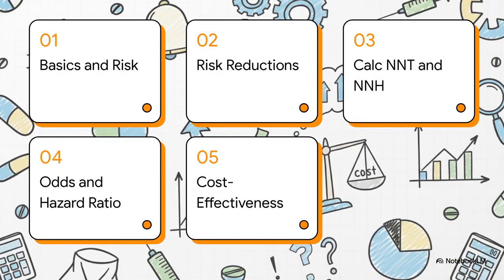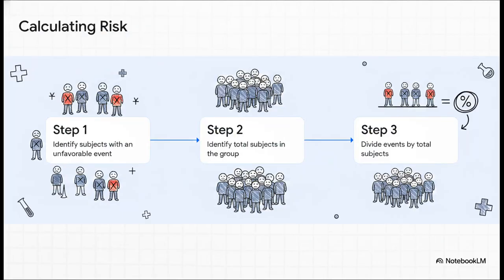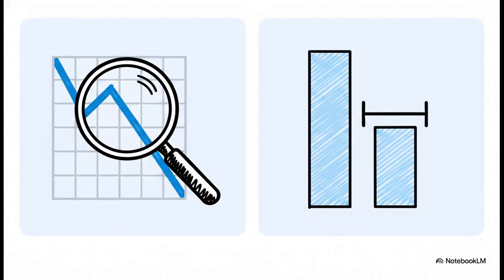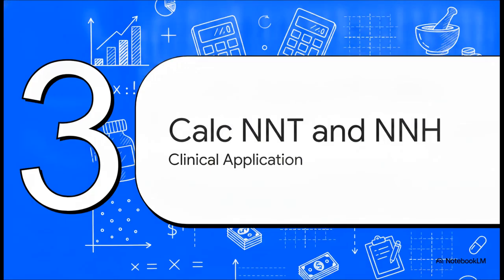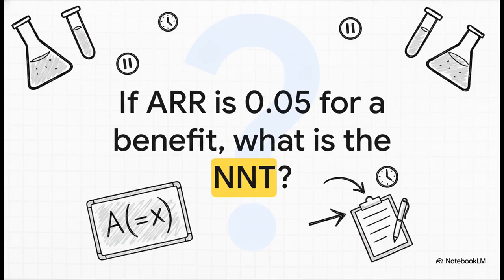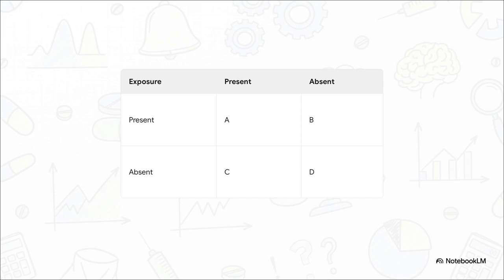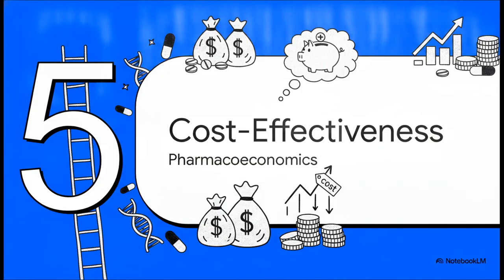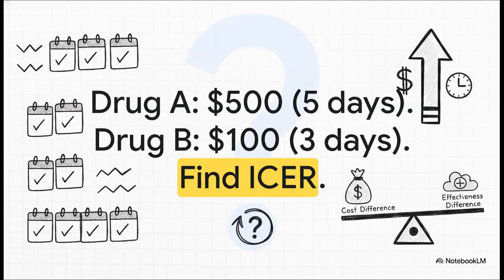Biostatistics Formulas and Interpretation - NAPLEX Important Formulas Part 2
Prepare for the NAPLEX with this Pharmaste NAPLEX Preparation lesson focused on biostatistics formulas and interpretation. In this video, we break down important biostatistics concepts pharmacy students need to understand for exam-style questions and evidence-based decision-making.

This tutorial explains mean, median, mode, risk, relative risk, relative risk reduction, absolute risk reduction, number needed to treat, number needed to harm, odds ratio, hazard ratio, and incremental cost-effectiveness ratio. Each concept is explained step by step with clear visuals, original examples, practice questions, and clinical interpretation.

Rather than memorizing formulas randomly, this lesson helps you understand what each value means, when to use each formula, how to organize the numbers, and how to interpret the answer in a patient-care or clinical trial context.

This video includes:

* NAPLEX biostatistics formulas
* Risk, ARR, RRR, RR, NNT, and NNH
* Odds ratio and hazard ratio interpretation
* Cost-effectiveness and ICER calculations
* Step-by-step examples
* Common mistakes to avoid
* Practice questions with answers and rationales
* Visual slides to support note-taking and retention

Whether biostatistics feels confusing or you simply need a structured review, this lesson will help you slow down, recognize the question type, calculate accurately, and interpret results with confidence.

Take a deep breath, stay focused, and let’s prepare together with Pharmaste NAPLEX Preparation.

Topics covered:
NAPLEX biostatistics, pharmacy biostatistics, mean median mode, relative risk, absolute risk reduction, relative risk reduction, number needed to treat, NNT, number needed to harm, NNH, odds ratio, hazard ratio, ICER, cost-effectiveness, clinical trial interpretation, pharmacy calculations, NAPLEX prep, NAPLEX review.